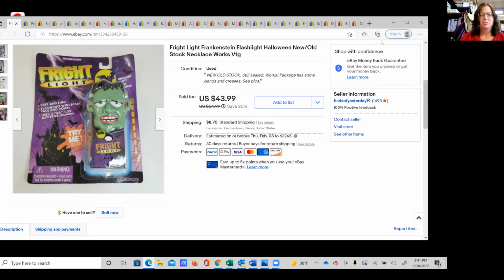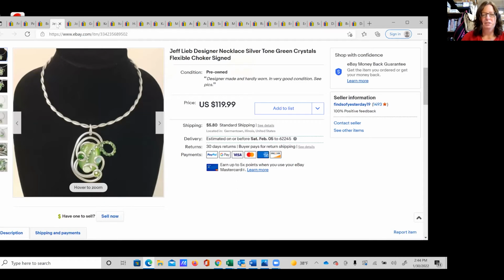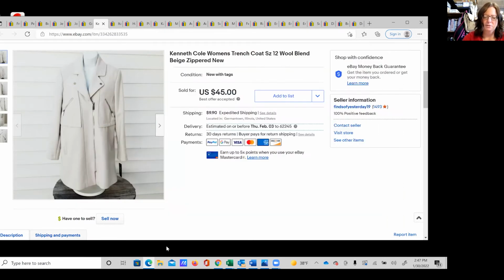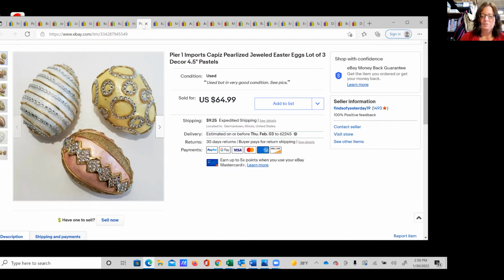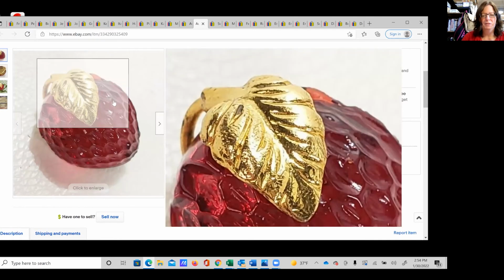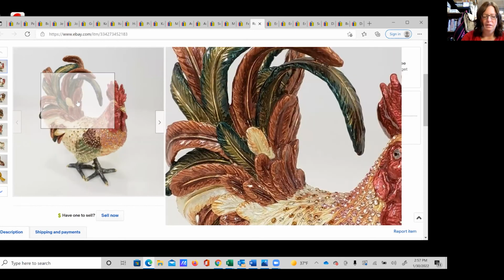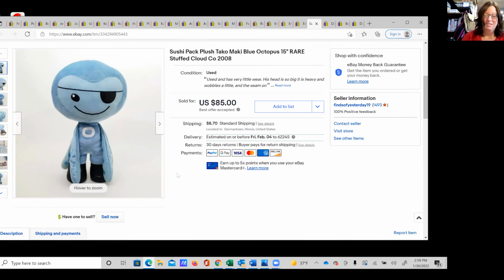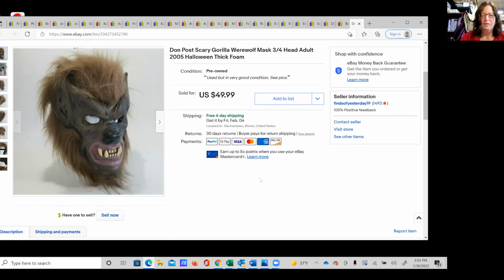What Can You Sell on Ebay Anytime of Year | What Types of Items Should I Buy at the Thrift Stores?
See what items are selling on Ebay in January of 2022. It is a wide range of things so check out the video! Hopefully this will help you when you are out thrifting and wondering what items to pick up.

Quick Link to my EBAY STORE: